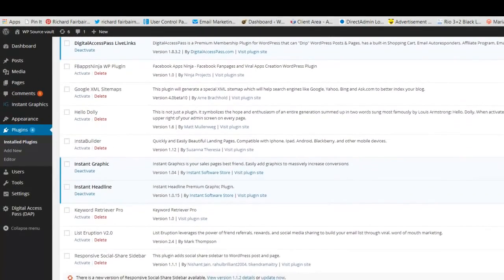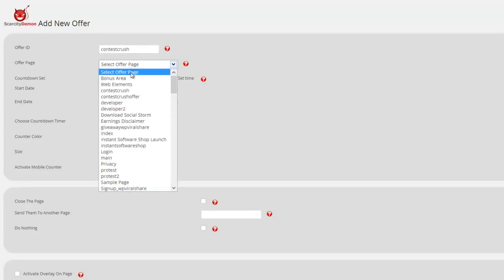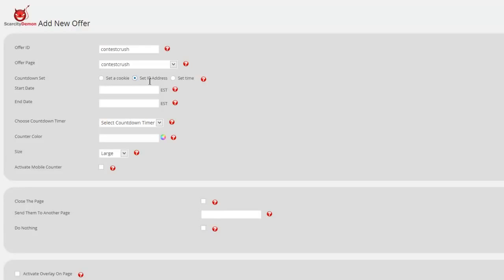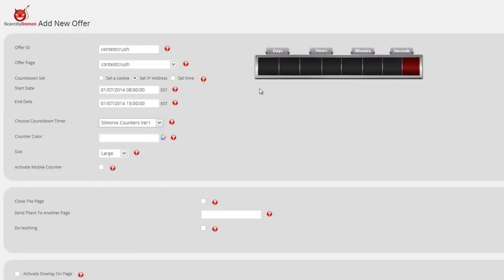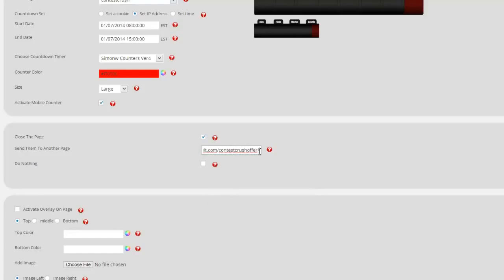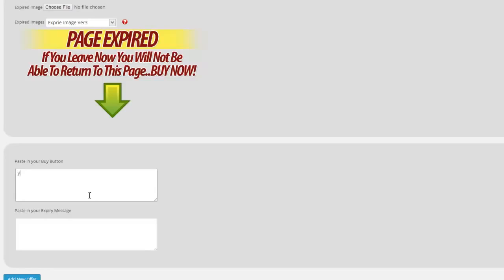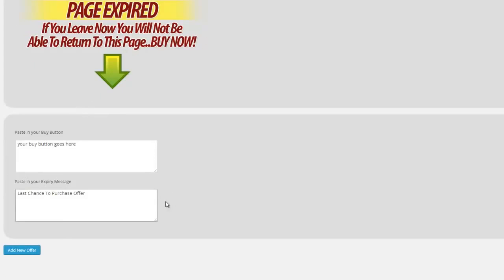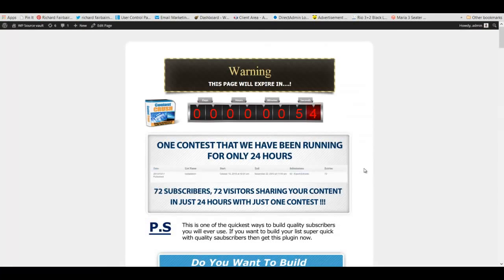Scarcity Demon Review | Watch Video About Scarcity Demon Demo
Scarcity Demon WP Plugin

Scarcity Demon uses the power of urgency to convey your sales a huge boost which means that massive profits striking your bank account!

Scarcity Demon will literally put YOU in control of time -- and you don't even need technical expertise to get those countdown timers up and running on all of your offers. With Scarcity Demon installed on your offers, your buyers will be racing against the clock to hit to hit those buy buttons again and again!

Scarcity Demon include:

Multiple animated counters
Stats following for your sales page
Unique following of the pages together with cookies and scientific discipline
Expired supply choice
And much a lot of ..Scarcity Demon